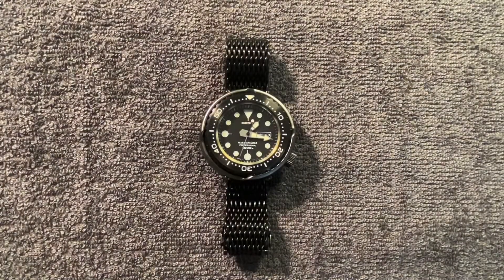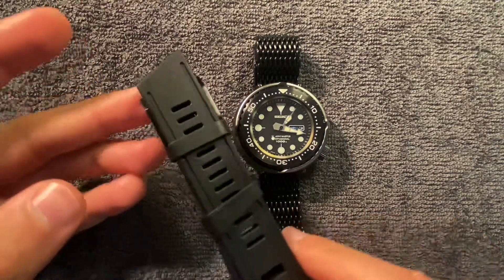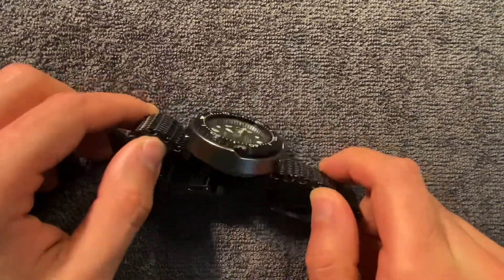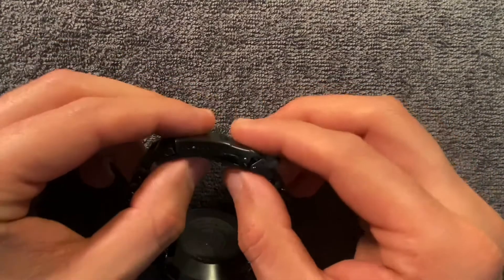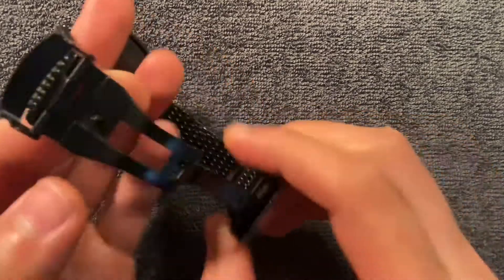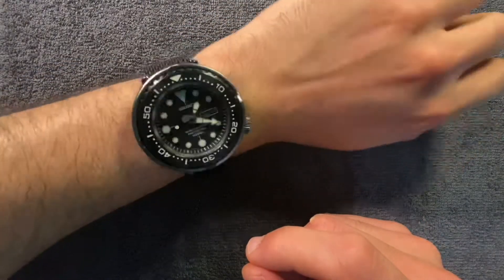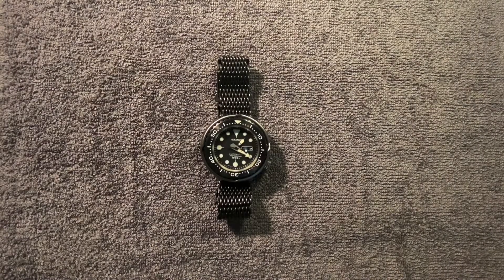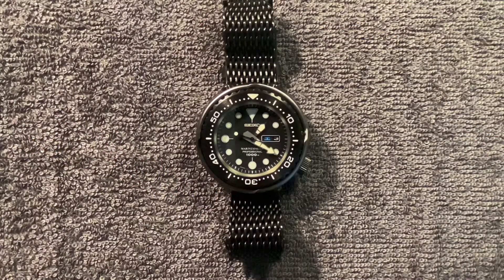Geckota PVD 22mm Shark Mesh Bracelet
Brief overview of a newcomer to my strap box in the Geckota 22mm PVD Shark Mesh.

Got this with my tuna and have just fallen for it.

Here’s the link - it’s from the UK but shipping has been very quick with UPS Express.